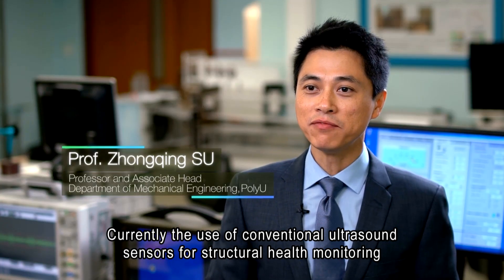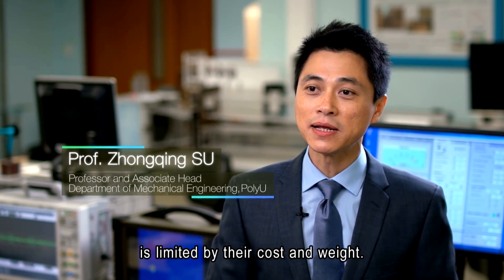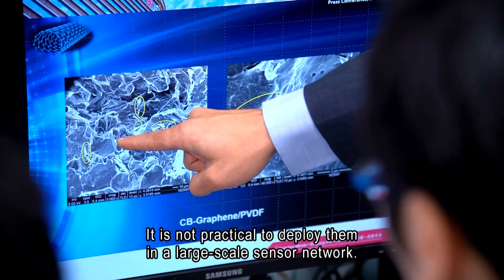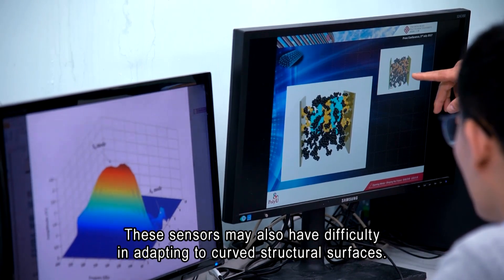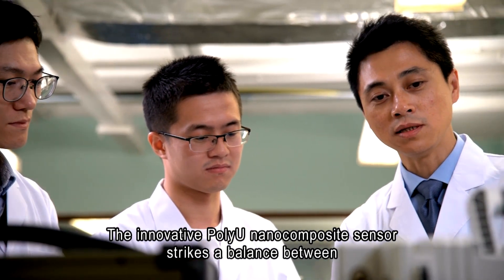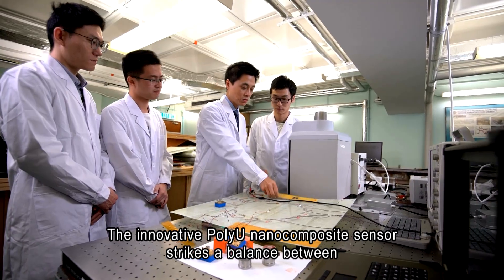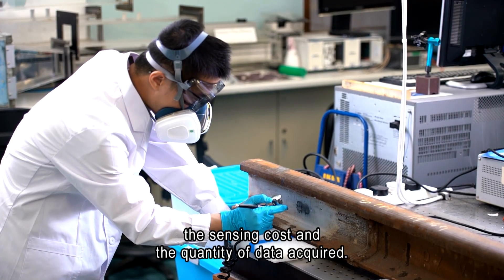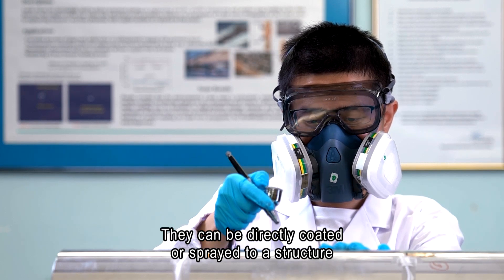Sprayable Sensing Network Coating